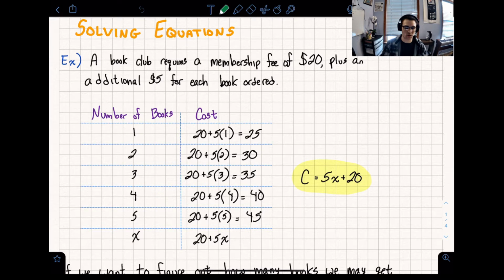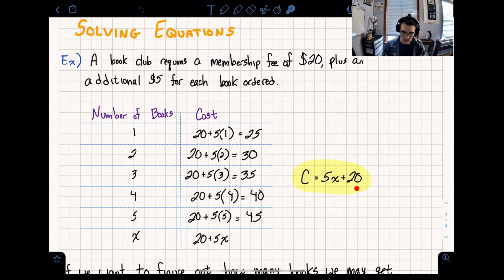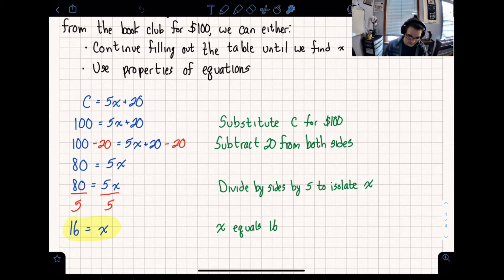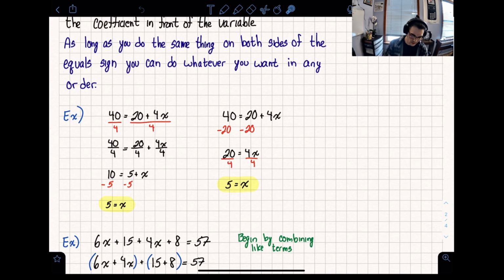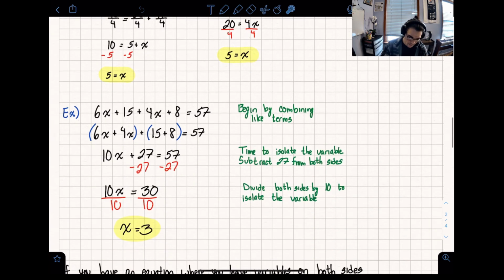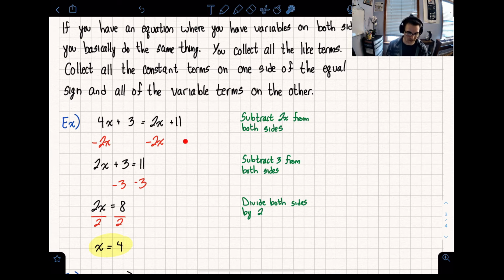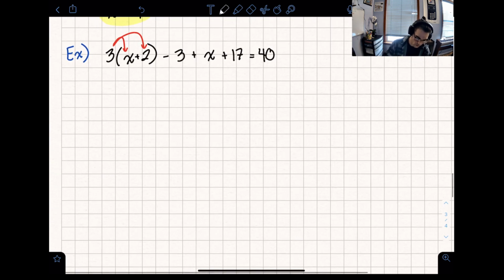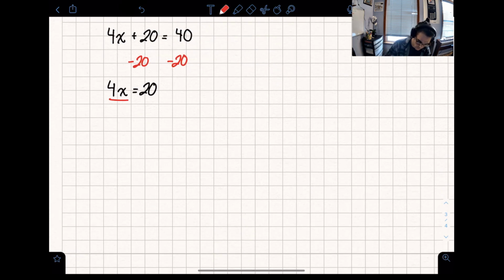Algebra I - Solving Equations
In this video we will discuss how to solve equations.